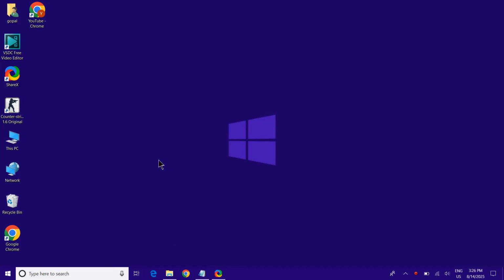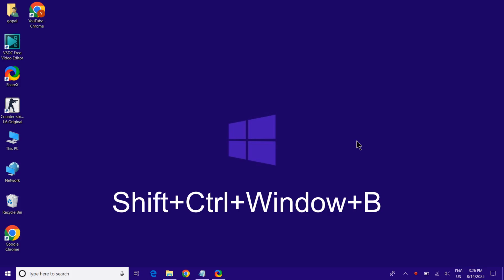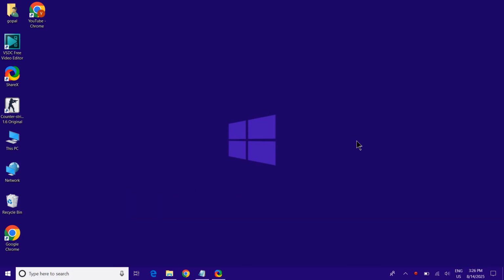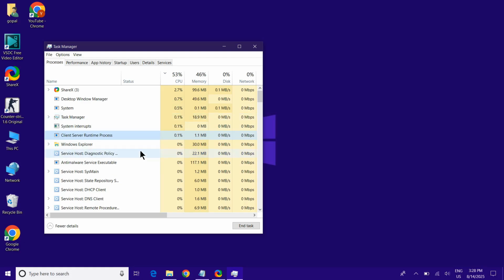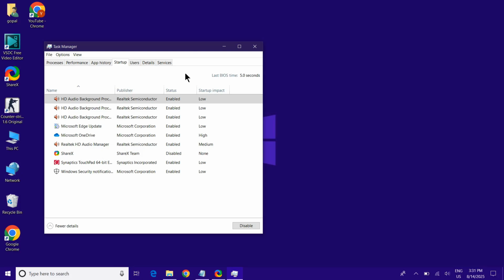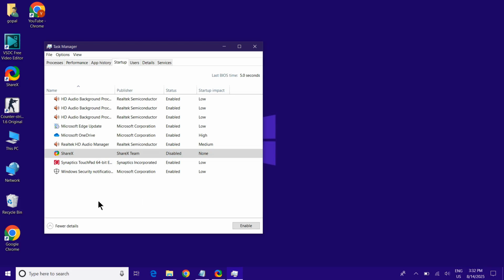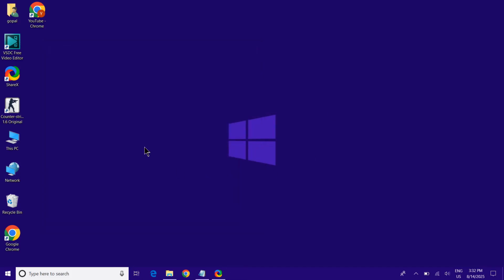Laptop screen freeze problem (SOLVE) | how to fix pc screen freeze problem | screen stuck on windows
Thanks

File -

Your Quaries:-